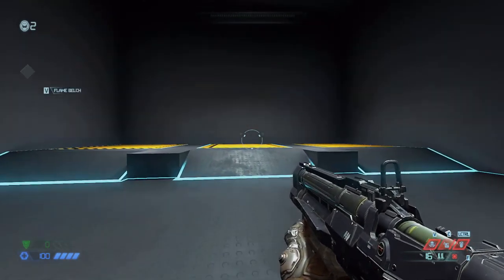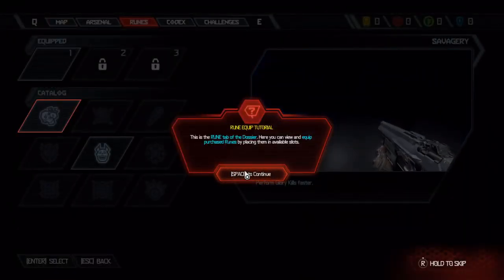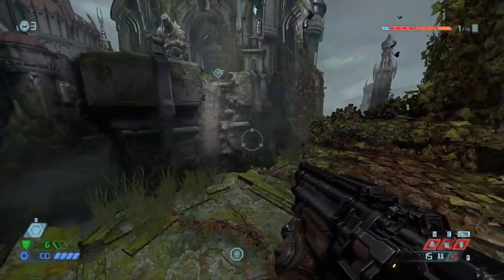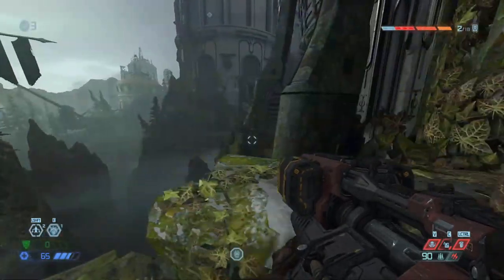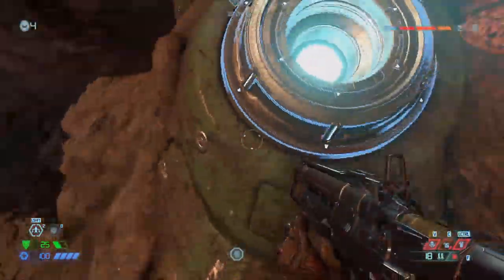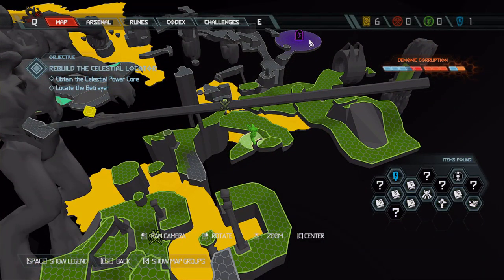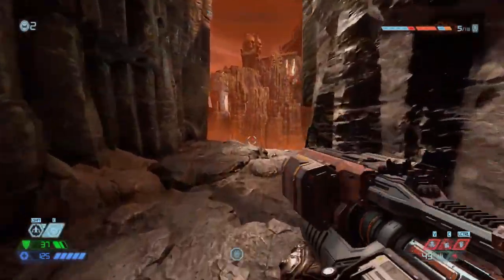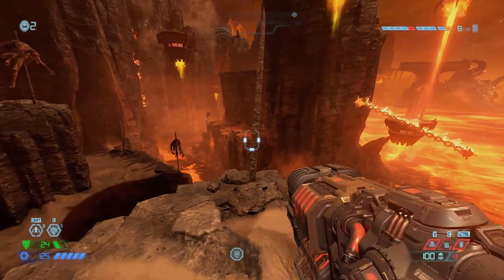Doom Eternal - 02: Exultia (UV)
what's up my eggroll noodlers this Angello Production back for another video of our first playthrough of Doom eternal. Enjoy!